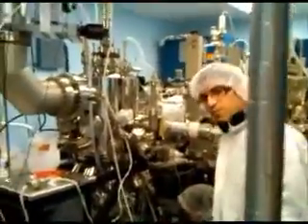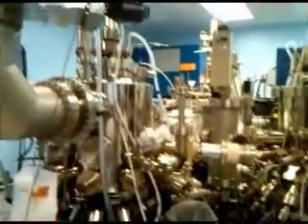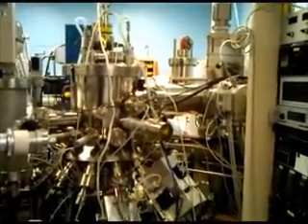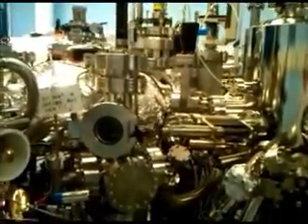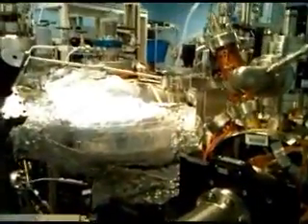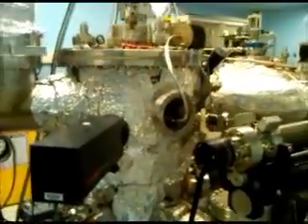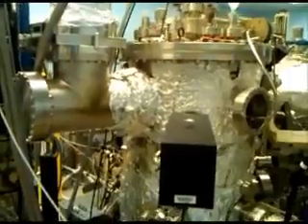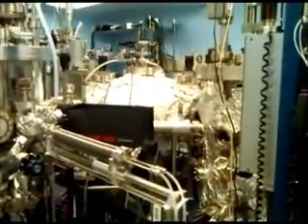MBE System Tour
Virtual tour of MBE system at WVU